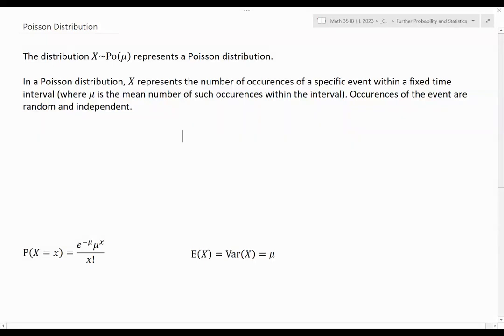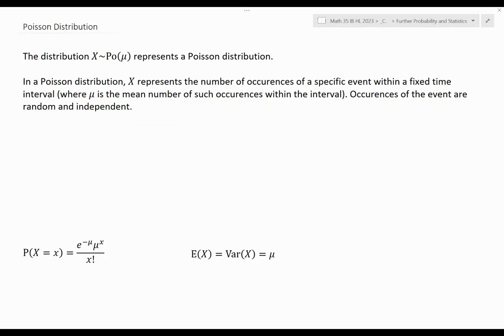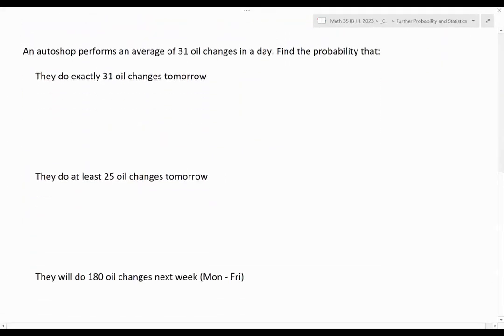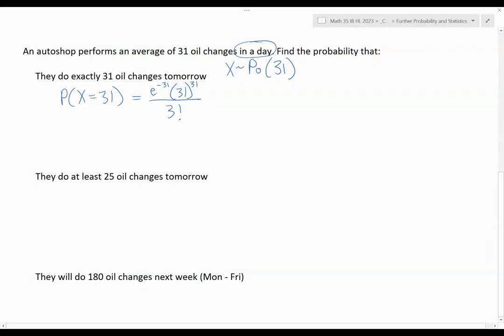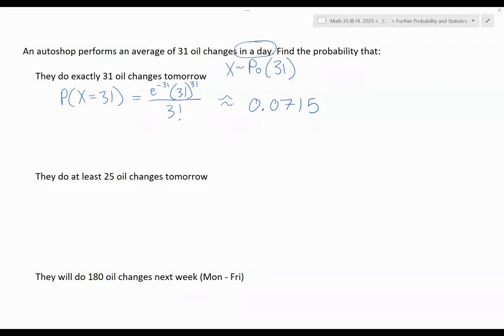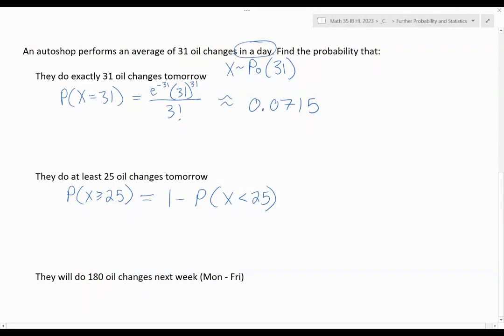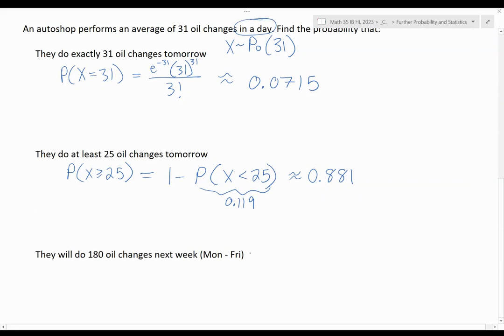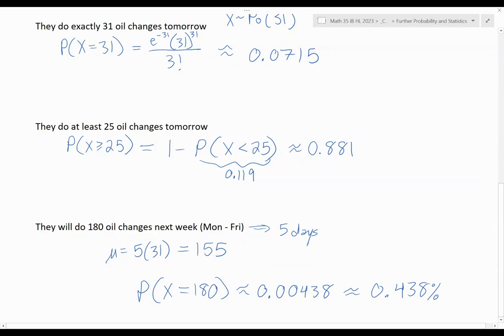Poisson Distribution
Probability and Statistics - Lesson 3